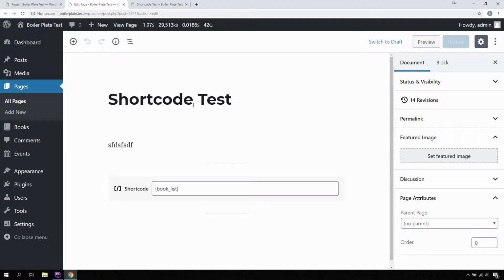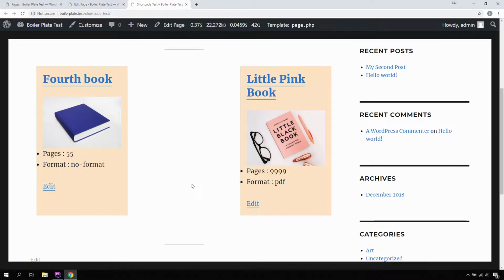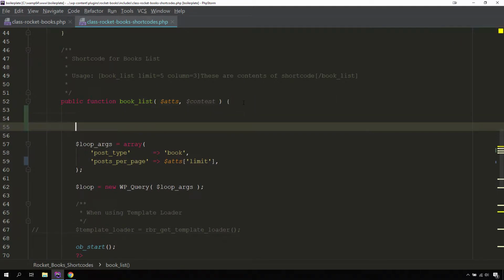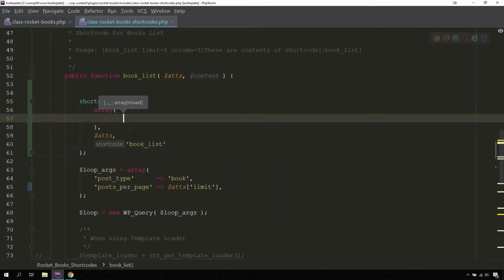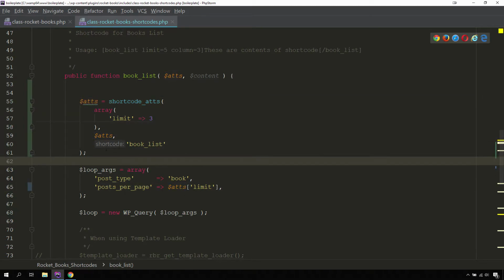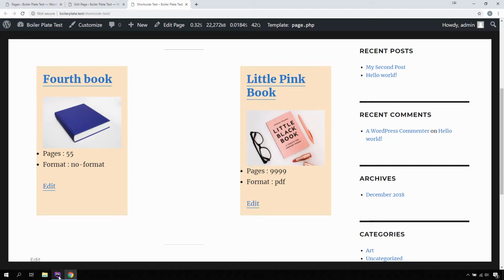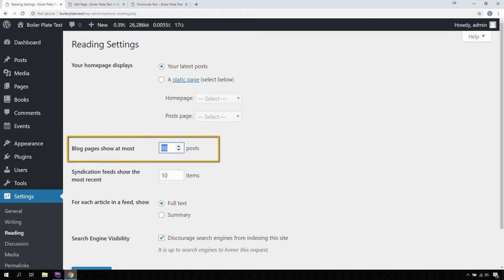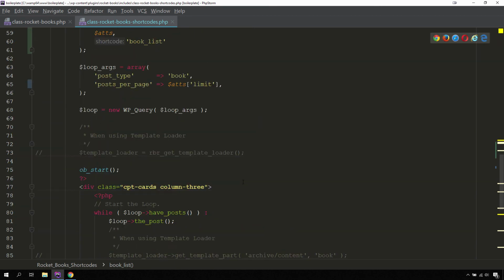WP Plugin Development using Boilerplate : Configuring Default Values for Attributes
12.5 hours on-demand video
    5 downloadable resources

Course Description:
Learn the necessary skills to become a Plugin Developer for a CMS that powers more than 30% of the entire internet.

Whether you want to:
    build plugins for your client,
    for WordPress plugin repository or
    premium plugins that you want to sell on marketplaces,

This most up-to-date course created after release of WordPress 5.0 will give you the necessary skills to create professional plugins that are secure, fast and following Best Practices.
In this project-based WordPress plugin development course, we shall base our plugin on WordPress Plugin Boilerplate. Plugin Boilerplate is meant to be a starting point for plugin development and is defined as “A standardized, organized, object-oriented foundation for building high-quality WordPress plugins.”

With over 100 video lectures and more than 12+ hours of video content, you will learn:
    the key concepts in WordPress plugin development world to bring the beginner developers up-to-the-speed and giving refresher to seasoned developers
    what is plugin boilerplates, how it is structured and what are the points to consider while using online plugin generator
    How to register Custom Post Types for customized functionality for your plugin
    How to load single and archive templates to give your CPT unique required look
    How to create, save and retrieve custom fields using metaboxes
    How to speed setup metaboxes and custom fields using helper frameworks
    Best practices to efficiently deal with WordPress Settings API to create Plugin options settings page giving the ability to configure your plugin
    Methods to add sections and fields in settings page to organize your plugin settings and save them after sanitization
    How to create plugin admin menu, action links, and how to add different field types like color field, textareas, select fields, checkboxes, multiselect, posts dropdown, media fields and many more to offer a range of customization for setting plugin options.
    How to create re-usable piece of codes for plugin users by registering Shortcodes and also learning about different variation of shortcodes with special regard to shortcode attributes.
    Best Practices for enqueuing CSS and JS for shortcodes and how to alter shortcode output using custom post type loop
    How to use Widgets API to create widgets for the plugin
    In-depth understanding of how firm(), widget() and update() methods work
    Using helper classes to create widgets securely and with speed
    How to avoid naming collisions for functions, classes, constants and variables
    Create .pot, .po and .mo files to make plugin translation ready
    Using custom apply_filter to allow overrides and additions
    do_action to make plugin extendible
    Steps to cleanup at Uninstall
    Submitting plugins to Wordpress repo

For the price of dinner out with your friends, you have the power to learn a high demand skill that have a lot of jobs in freelancing world.

    Lifetime access to the course and all future updates
    Over 12 hours of high quality, up to date video lectures
    Exercise files for every stage of plugin development project
    Links to all important resources
    Access to the student-only discussion forum
    30 day, no questions asked, money back guarantee

Who this course is for:
    Who want to learn how to develop WordPress plugins faster and easier. You will learn necessary techniques to develop clean, secure and professional WordPress plugins. WordPress powers nearly 30% of the website of WWW and learning to create plugins can open new career opportunities.
    Become WordPress Plugin Developer
    Pursue a career in WordPress
    Generate extra money by developing and selling WordPress plugins
    Learn how to create professional plugins
    Know how to avoid pitfalls and errors in plugin development process
    Follow best practices for plugin development
    Develop secure plugins faster